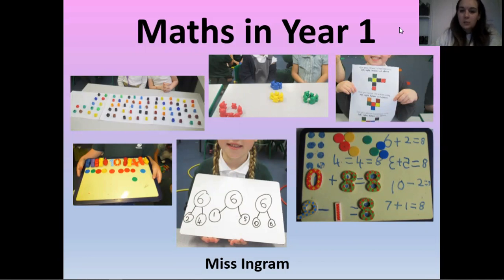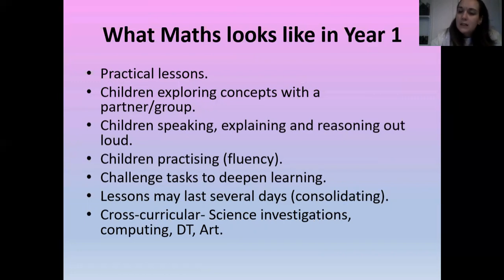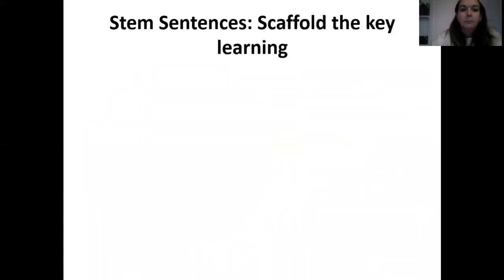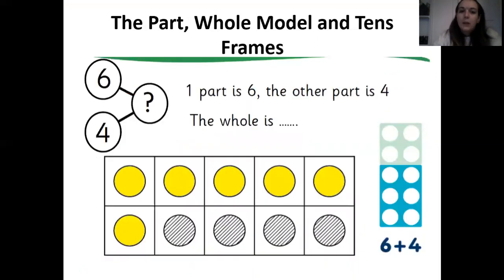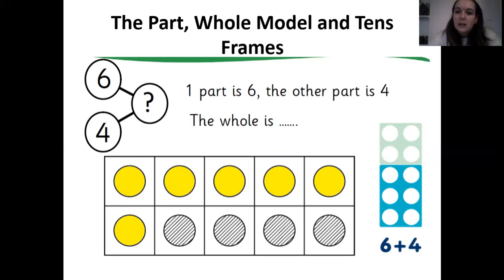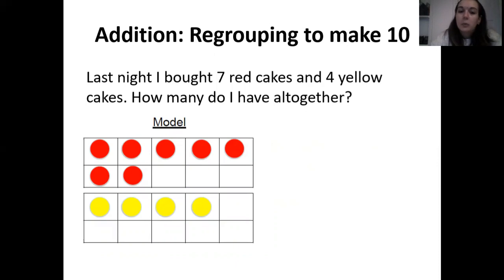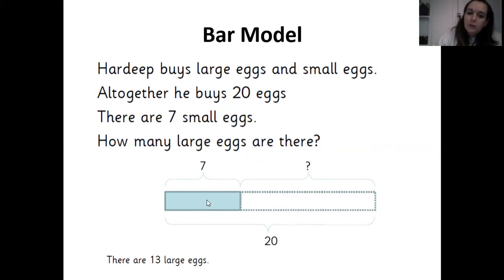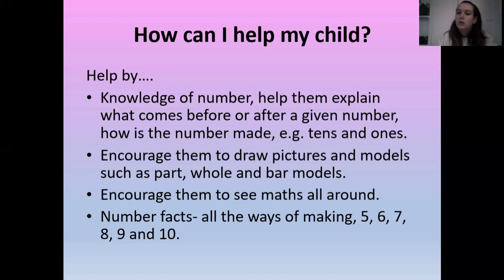Maths in Year 1